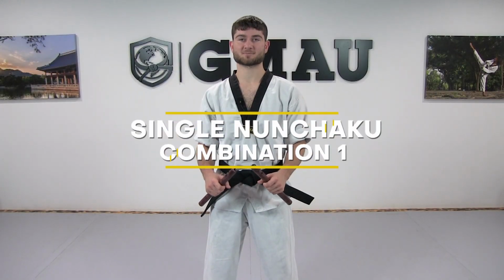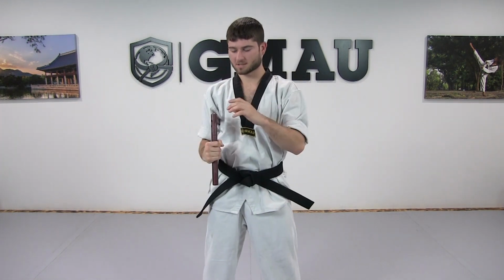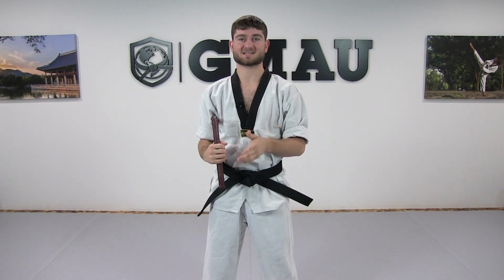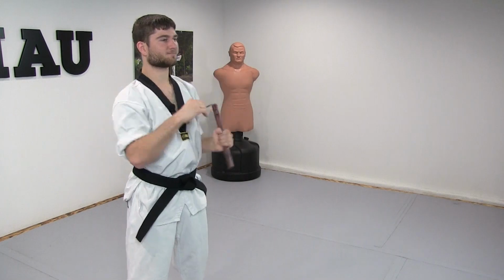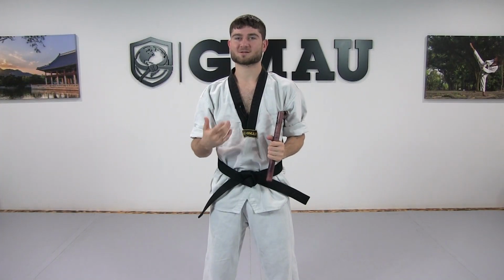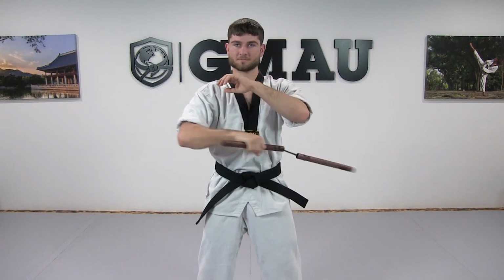Nunchaku - Green Chevron - Combo 1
Follow along with GMAU Head Nunchaku instructor, Adam Gerrald, in this Green Chevron lesson focused on Combination #1. The movements of Combo #1 include:  front strike, back switch, simple up, side strike.

00:45 - Movements of Combo #1
01:37 - Follow along with Instructor Adam
03:00 - Tips for success

All information provided by Global Martial Arts University and Jackie Bird Global LLC is of a general nature and is furnished for educational/entertainment purposes only. No information is to be taken as medical or other health advice pertaining to an individual’s specific health or medical condition.
Global Martial Arts University and Jackie Bird Global LLC is not engaged in rendering medical or professional services.

Global Martial Arts University makes no guarantee regarding the accuracy, completeness, timeliness, or relevance of any text, video, or audio content. Any content provided is not a diagnosis, treatment plan, or recommendation for a particular course of action regarding your health and is not intended to provide specific medical advice. You agree that use of this information is at your own risk. Global Martial Arts University or our parent company, Jackie Bird Global LLC will not be responsible or liable for any injury or harm you sustain as a result of our programs, DVDs, online videos, or information shared on our website. This includes emails, videos and text. Thanks for your understanding.